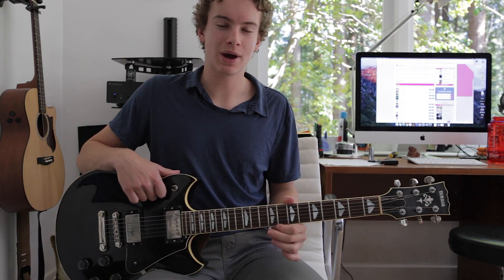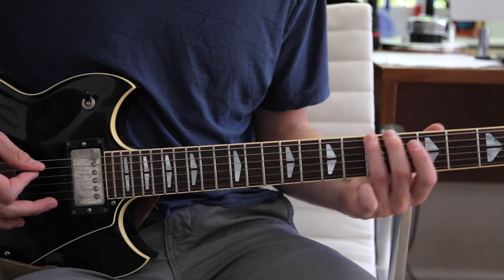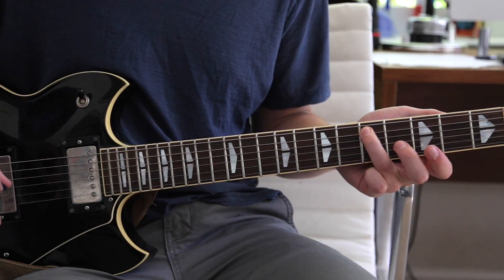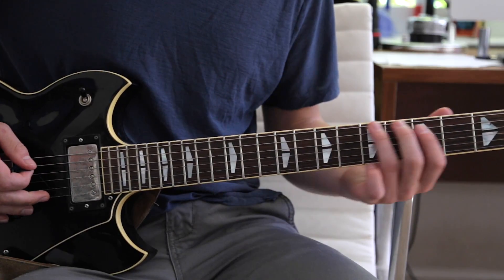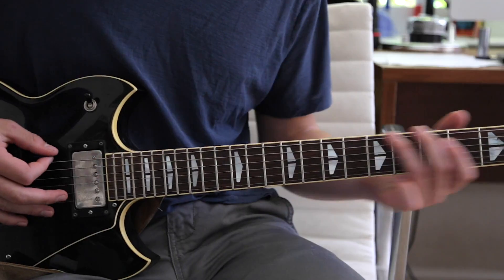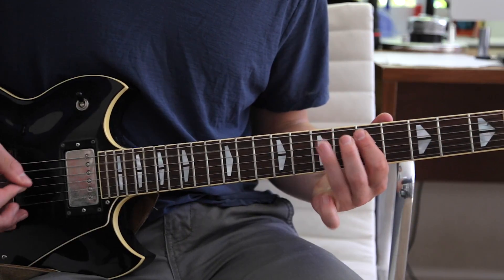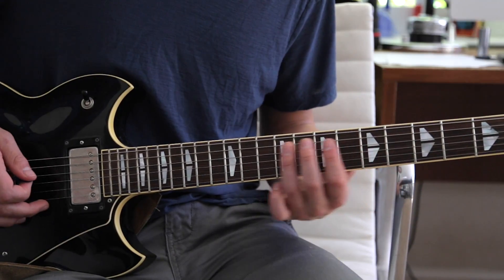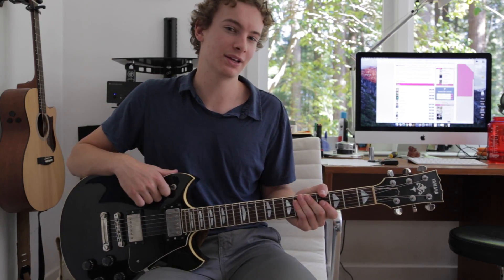Carry On My Wayward Son - Kansas Electric Guitar Lesson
How to play Carry On My Wayward Son by Kansas on electric guitar. Easy beginner guitar lesson.